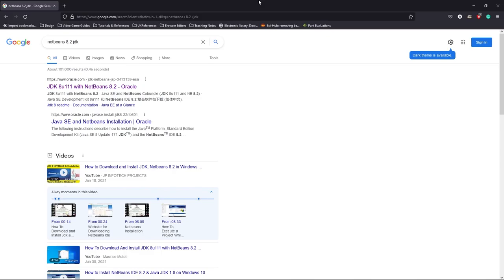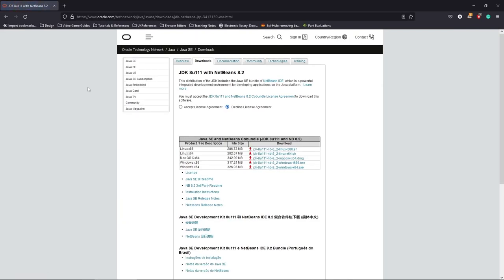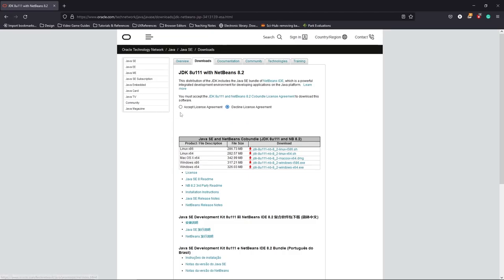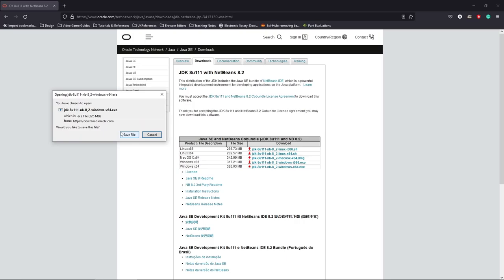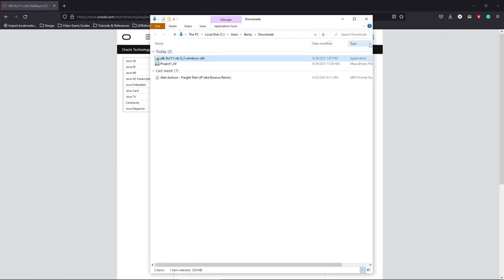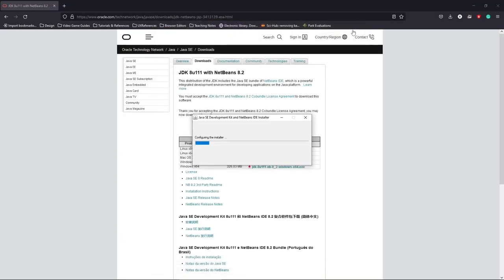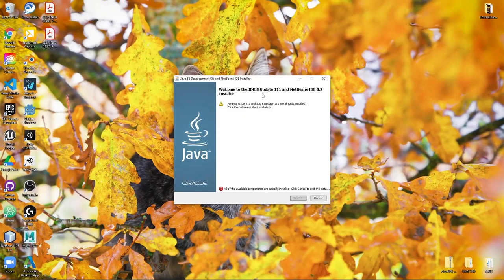Intro and Overview - Getting started with NetBeans Install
To help students with the download process for NetBeans. As of Sept. 2021 there seems to be issues with downloading using Google Chrome. This video is to draw attention to the problem and show another option.